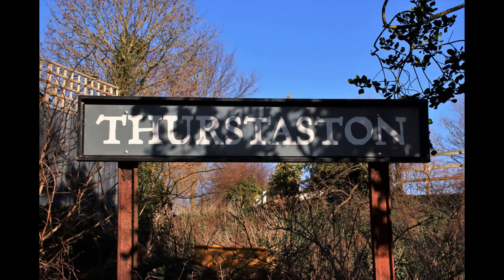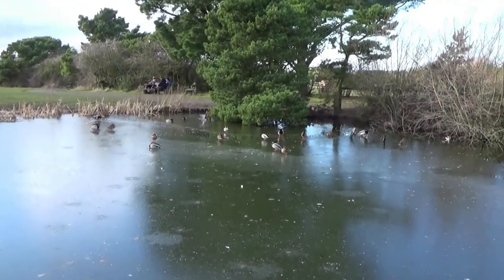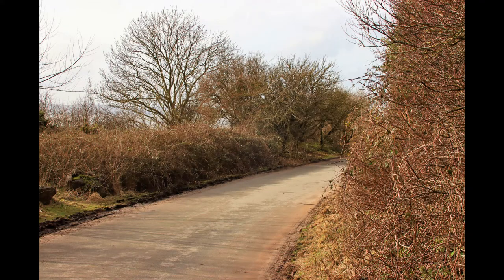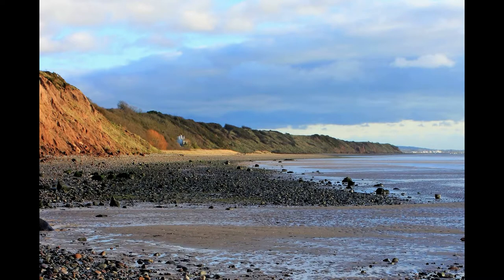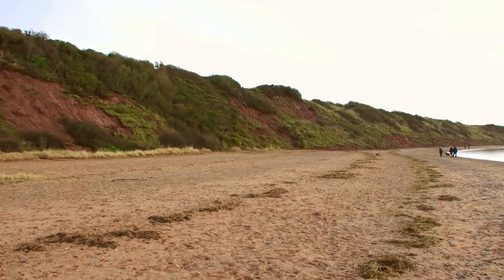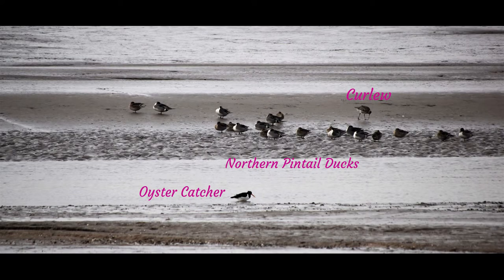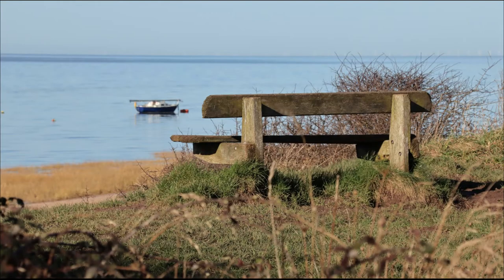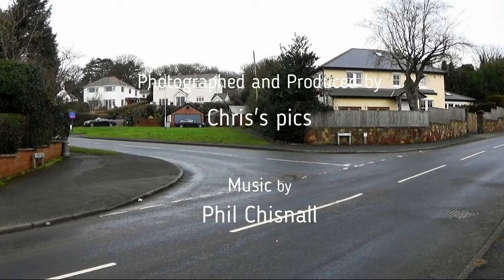Heswall Dales and Thurstaston Circular, Part 2 - Armchair Walks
Part 2 of a photographic circular walk accompanied by acoustic guitar music between Heswall Dales and Thurstaston, Wirral. Local history facts are also shared.